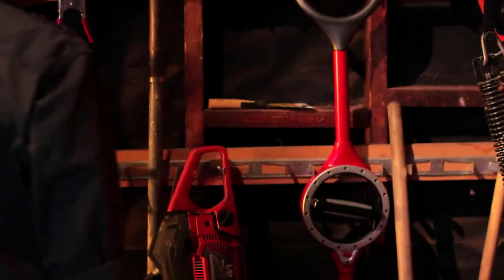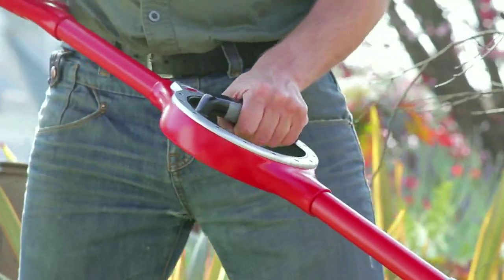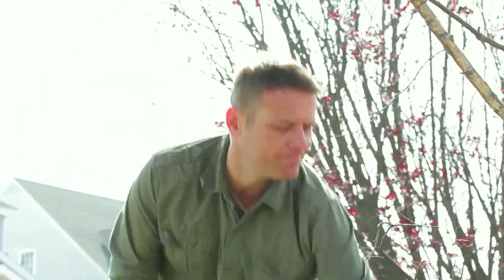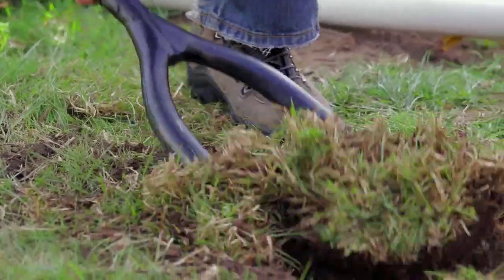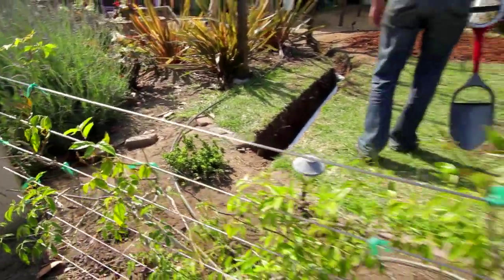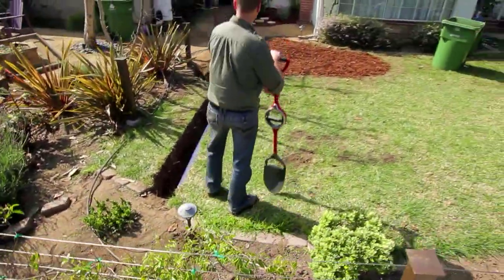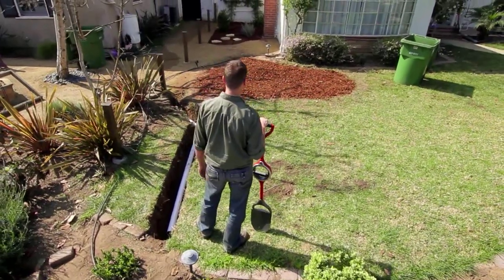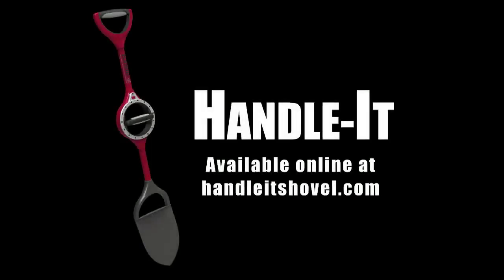Sample Commercial - Handle-It Shovel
A short scripted commercial for the Handle-It Shovel - a tool that makes any task requiring a shovel easier.

To purchase online, visit handleitshovel.com.